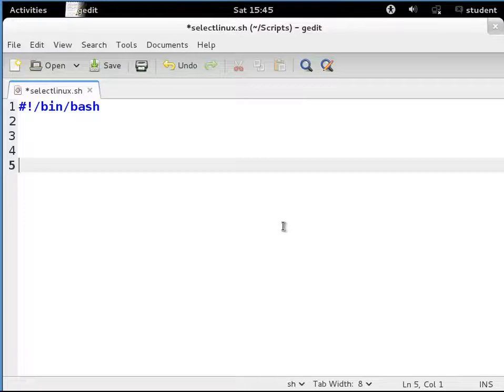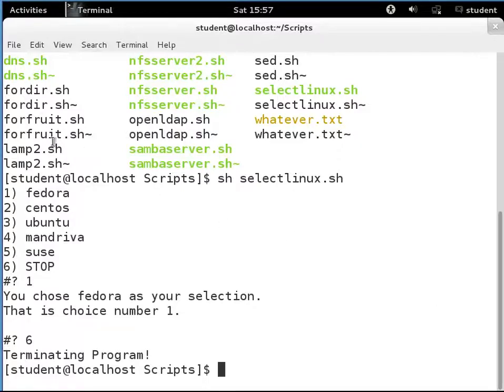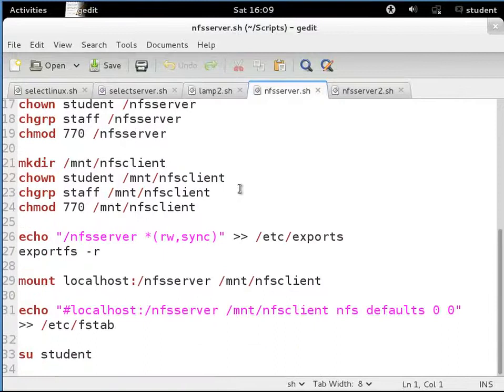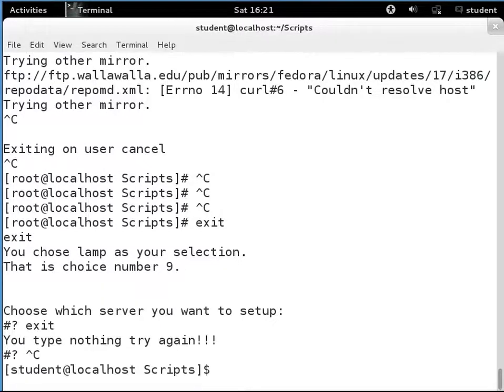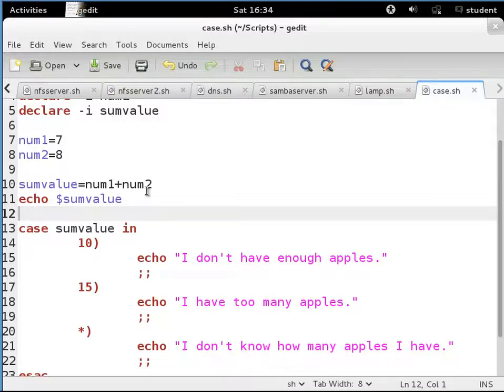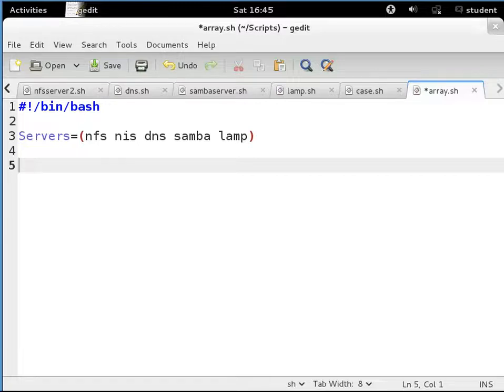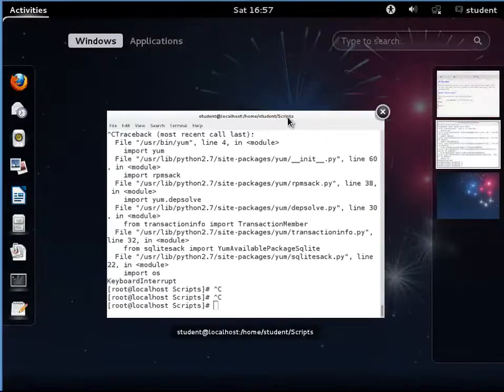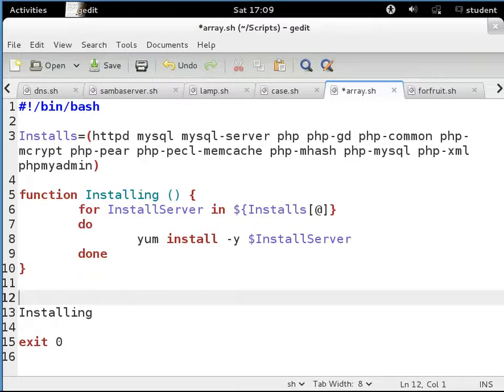Shell Scripting Part 02